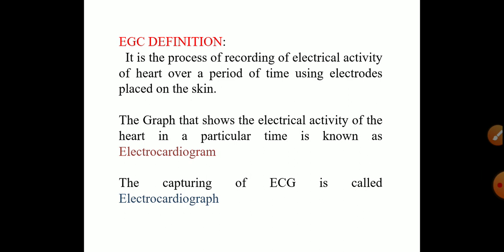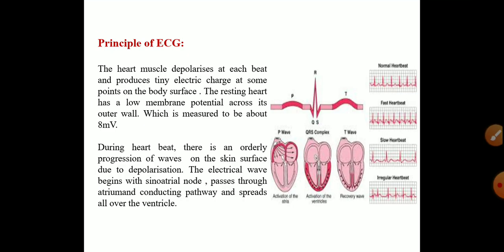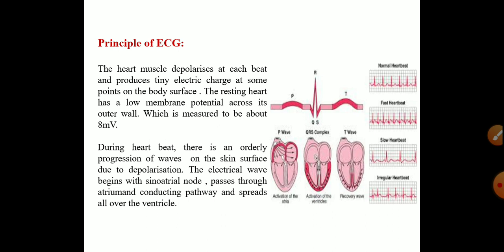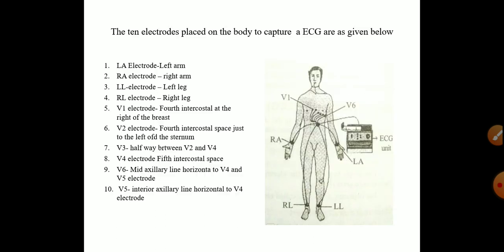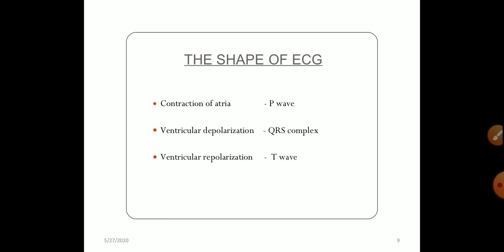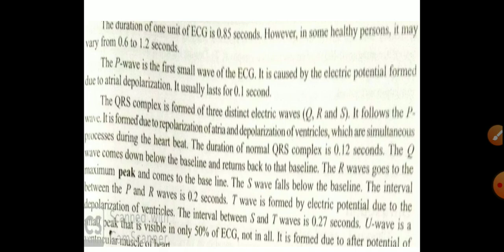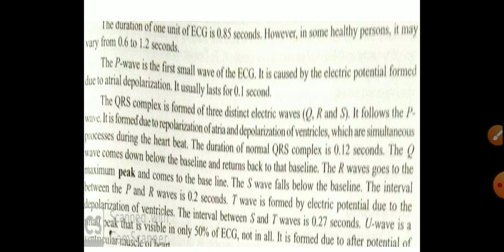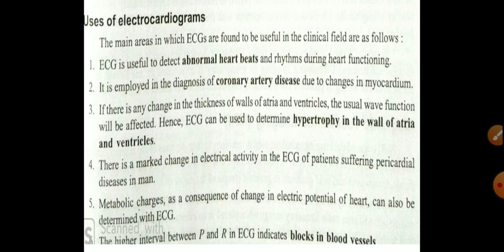ECG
ECG, Definition, Experimental setup, interpretation  and applications